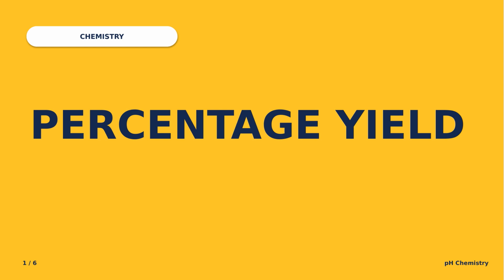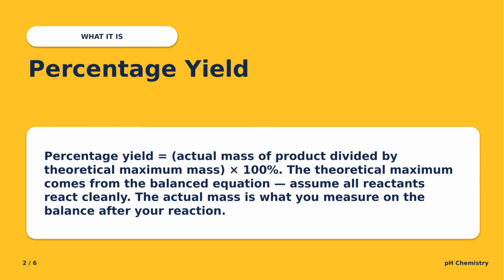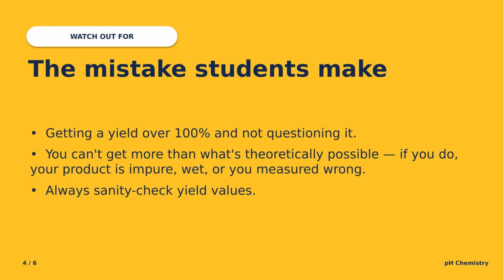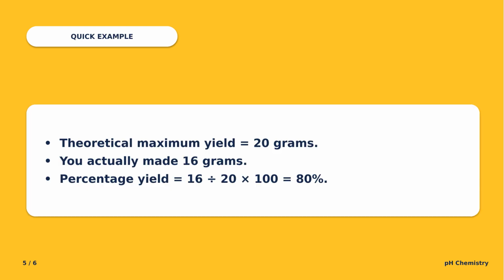Percentage Yield Explained — GCSE Chemistry Higher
What you got, over what you should have got. ×100.

In this video on Percentage Yield, we cover:
• Theoretical yield comes from the balanced equation and moles.
• The common slip that loses marks: You can't exceed 100% — if you do, you've measured wrong (impurities or wet product).